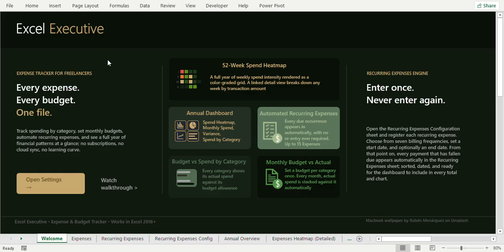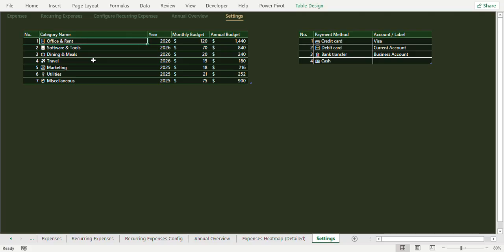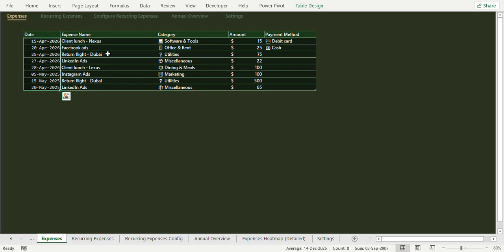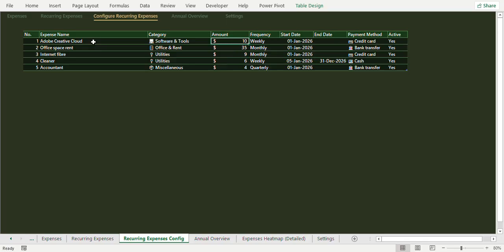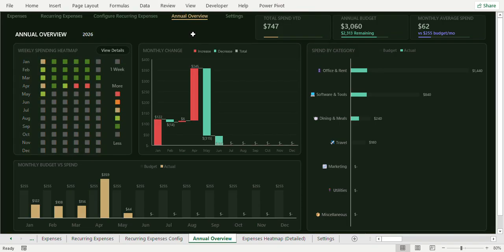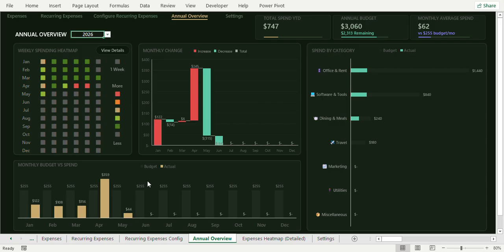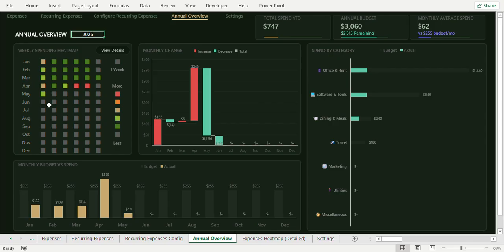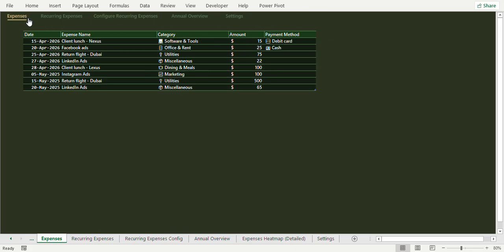(Walkthrough) Budget and Expenses Tracker - The Excel Executive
Walkthrough video for customer who have bought this product from my ETSY store.